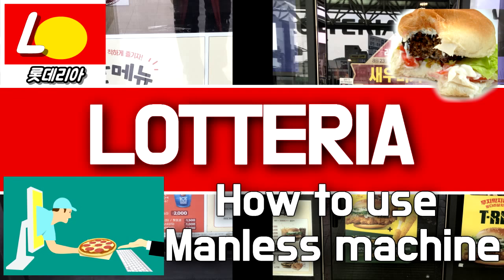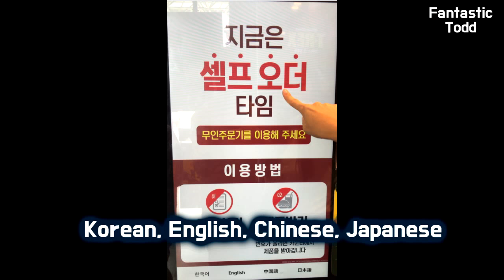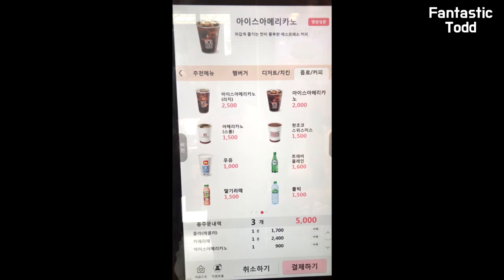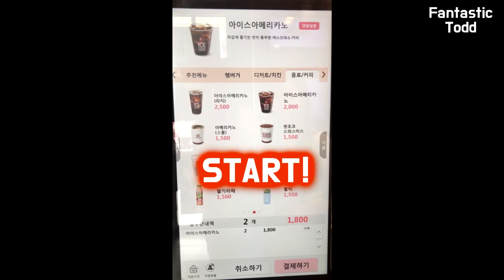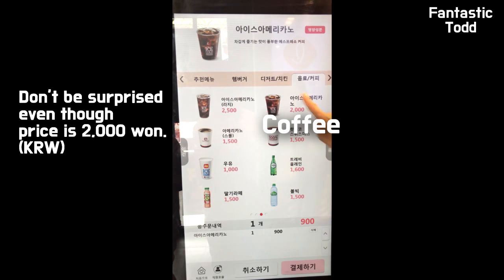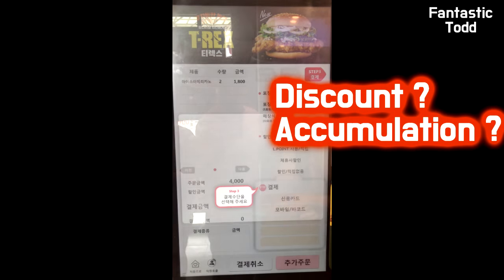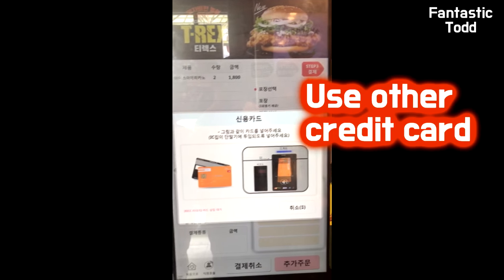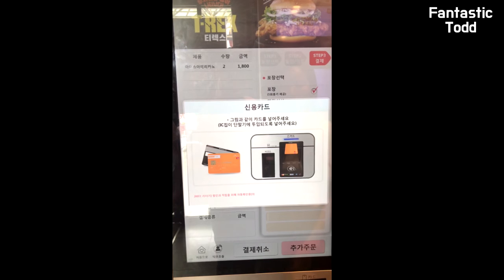How to order coffee by Manless machine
Welcome to visit this channel!
I just want to introduce how to use manless machine in LOTTERIA.
( KIOSK, Unmanned ordering system)
LOTTERIA is similar restaurant to Mcdonald in Korea.
ICE Coffee is only 900 KRW ( around 0.9 dollar )
Let's see !